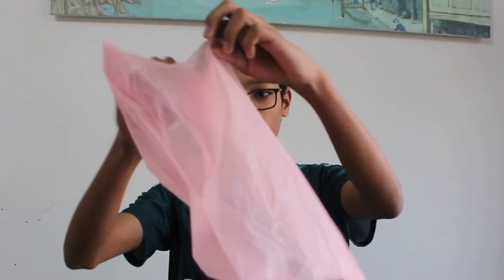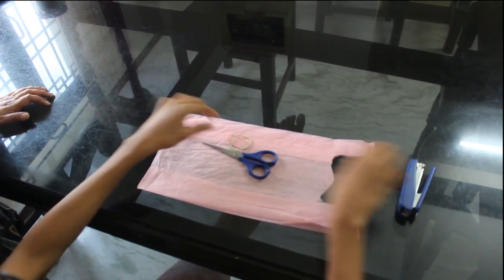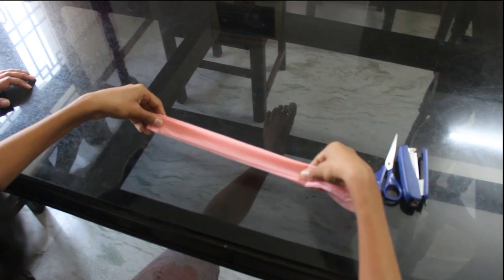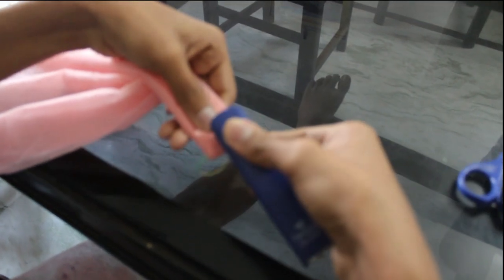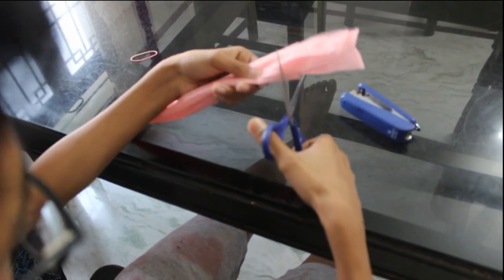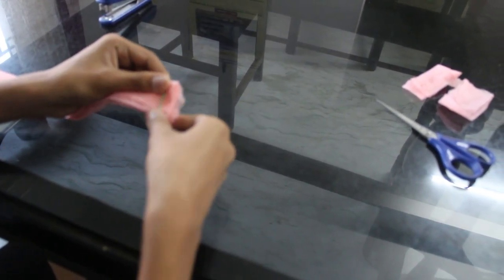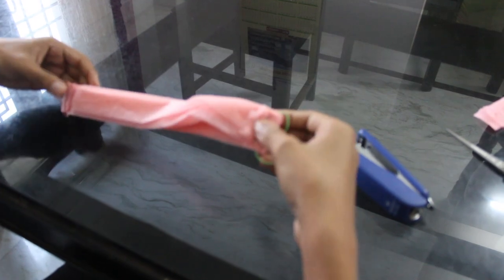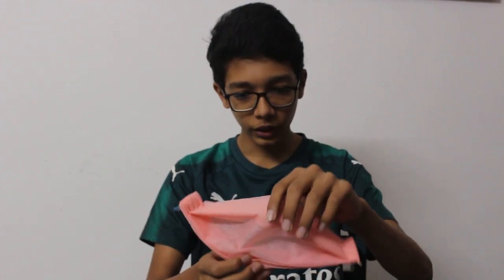COVID-19 Special How to make a Mask at home.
This is a video on how to make a Non-Woven mask right at home.
This mask is made out of polythene bags which is available from grocery stores.